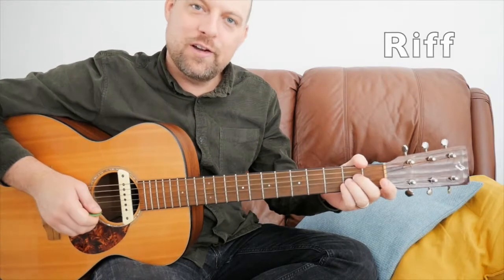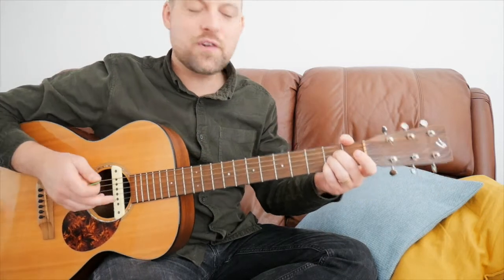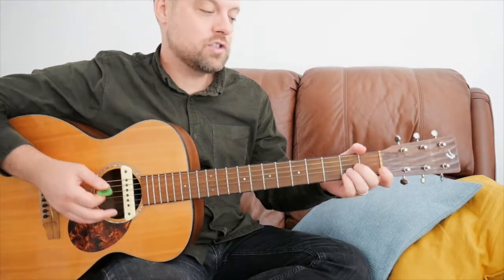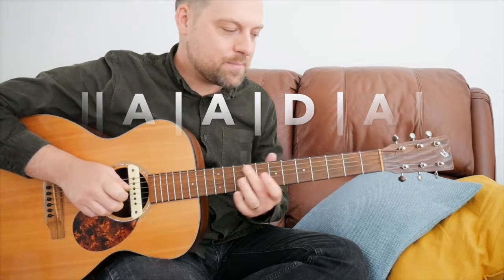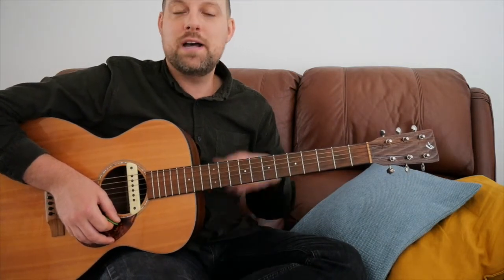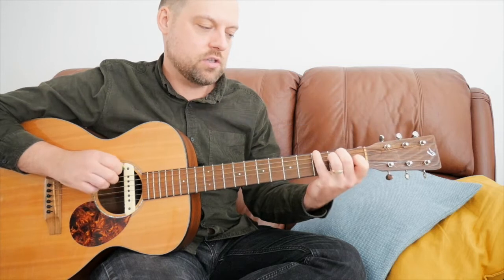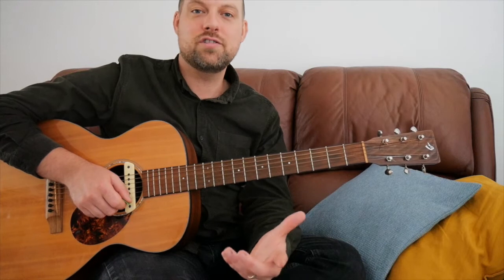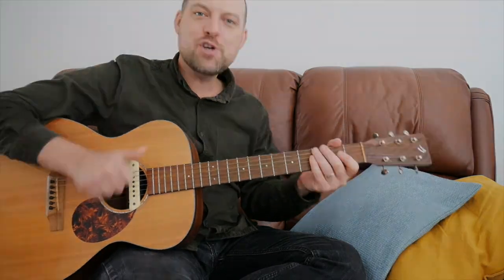Three Little Birds - Bob Marley - Guitar Lesson - Guitar Tutorial - Don't Worry About A Thing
This video looks at the Bob Marley and the Wailers classic - "Three Little Birds".

You only need three chords and there's a tasty little single note part we can play at the start.

Paul breaks down the Intro riff, chords, strumming and structure.

The chord progressions are show onscreen.